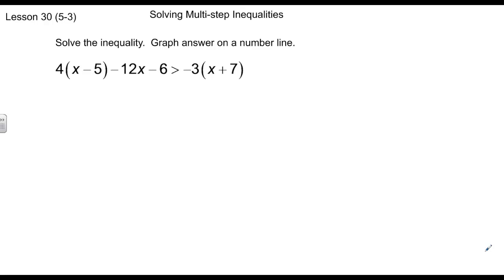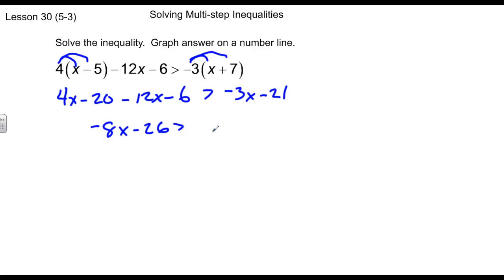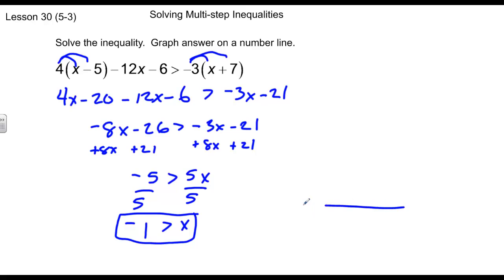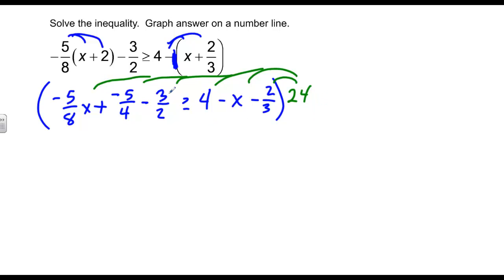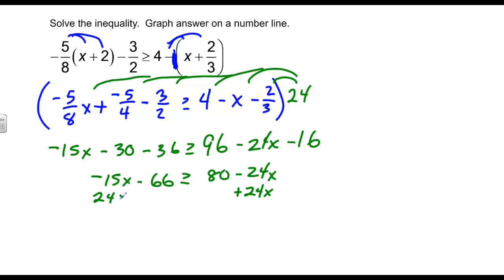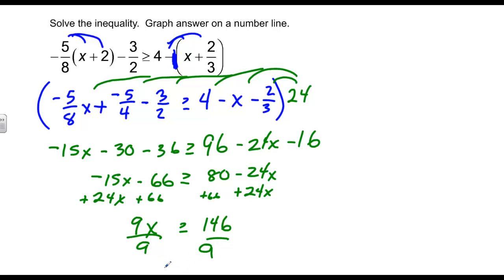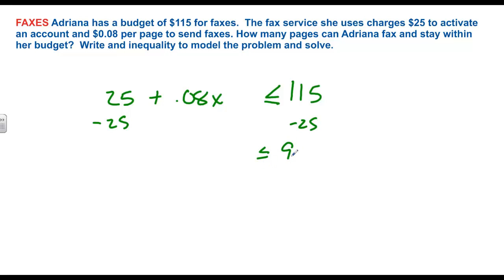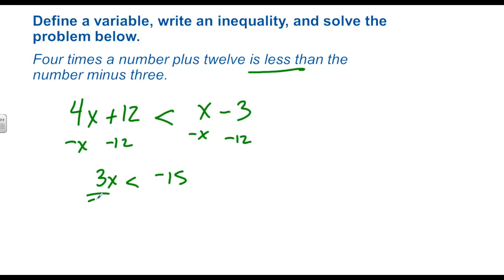Lesson 30 Solving Multi-step Inequalities